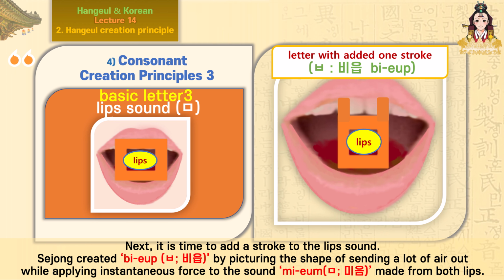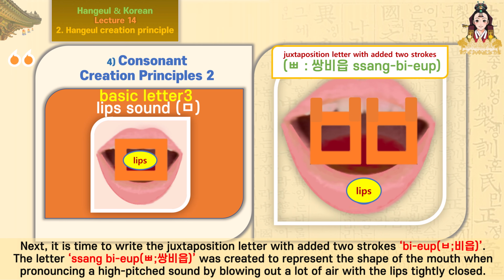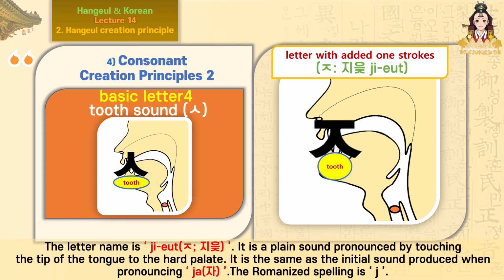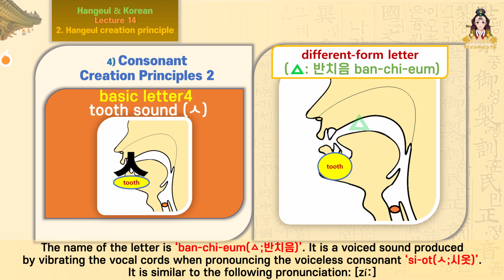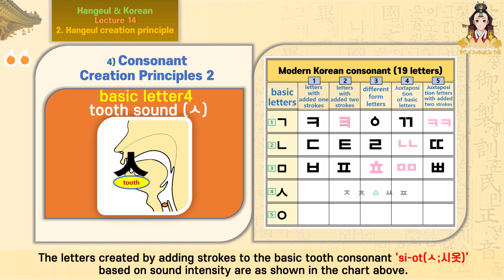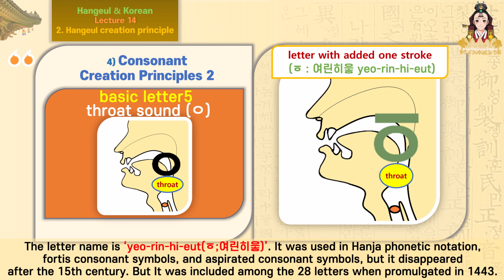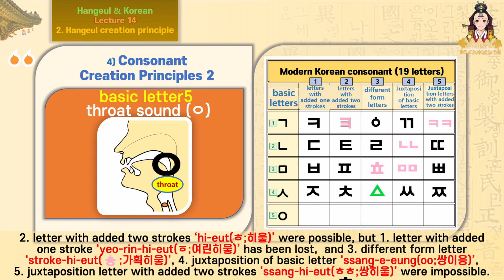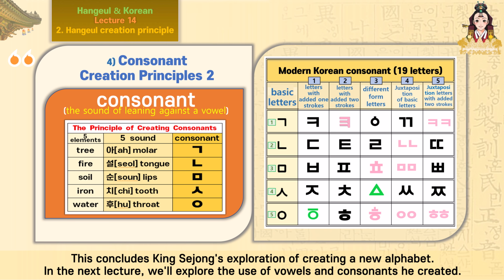Scientific Creation: 2. Hangeul creation principle 4) Consonant Creation Principle 3, 14/22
The letters formed by adding a stroke to the pure sound base ‘m’ are as follows.
 1. a single diphthong 'b'
 2. double trapper ‘p’
 3. cannot be transferred
 4. cannot be used as a primary
 5. one-time applicator ‘ㅃ’
The following characters are created by adding a stroke to the base ‘ㅅ’.
 1. one stroke 'aj'
 2. double trace 'ch'
 3. transfer character vanishing
 4. base character Byungseo 'ㅆ'
 5. one-time appropriator Byungseo ‘ㅉ’
The following characters are formed by adding a stroke to the backward base 'ㅇ'
 1. a single stroke
 2. double 'ㅎ'
 3. no transfer character
 4. base character lost
 5. double grabber's medical record is lost